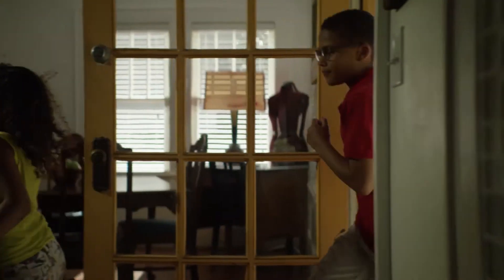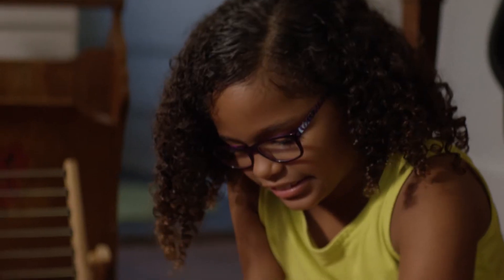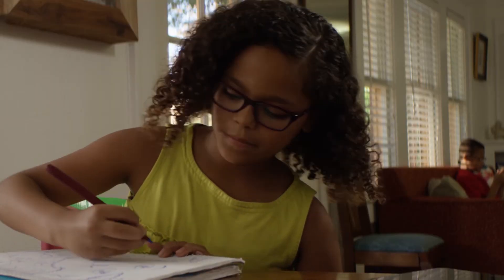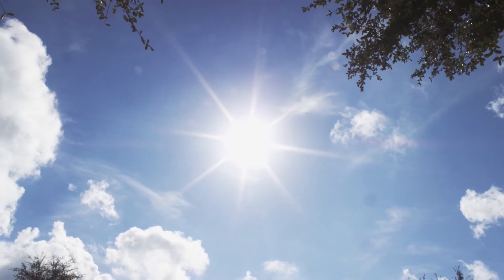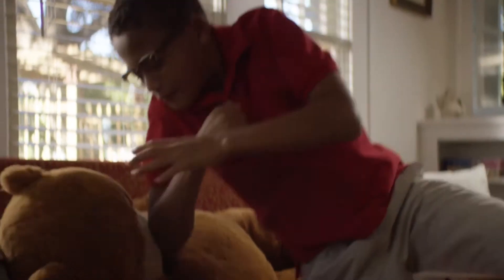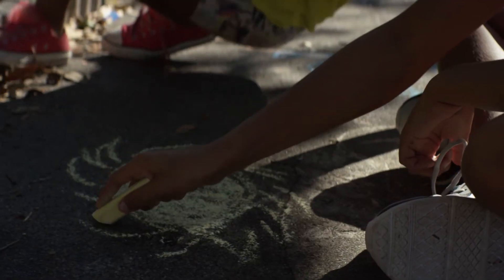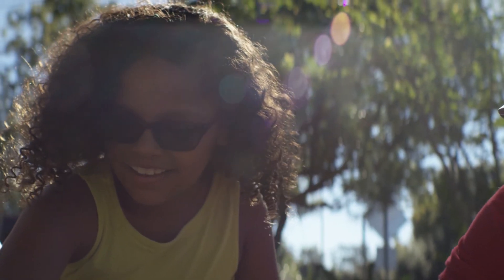Transitions Lenses For Kids | Send Your Kids Back To School With Transitions Lenses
Dr. Ryan Corte interviews optometrist and fellow Transitions Change agent, Dr. Jennifer Lyerly, on children’s glasses and blue light protection!